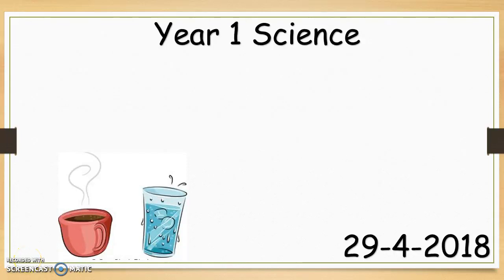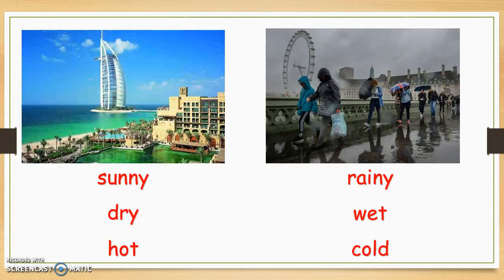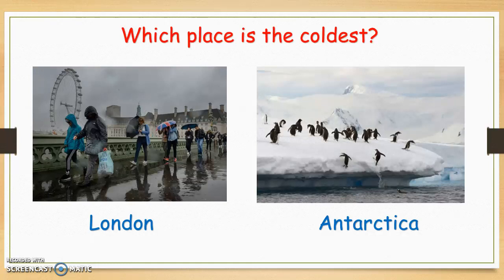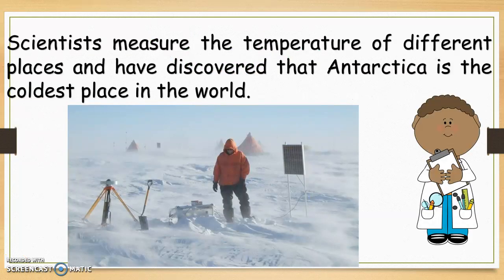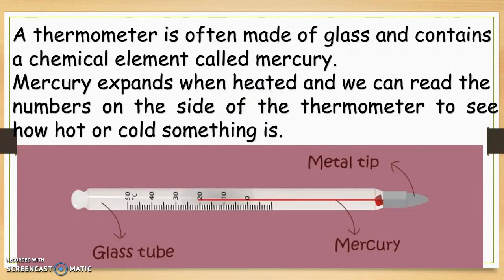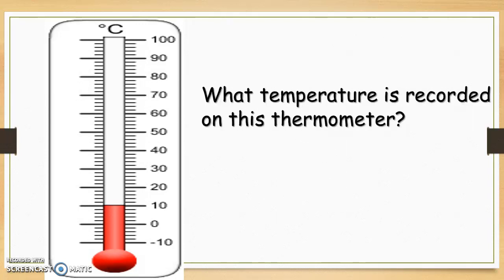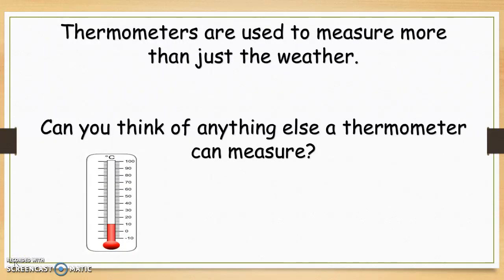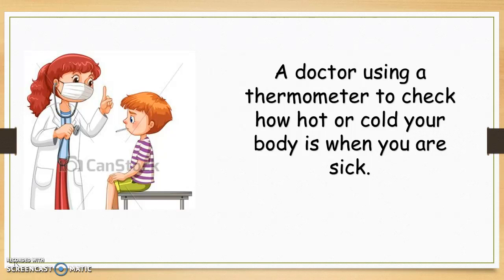Temperature Year 1 Science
We are learning about temperature and how to measure it.